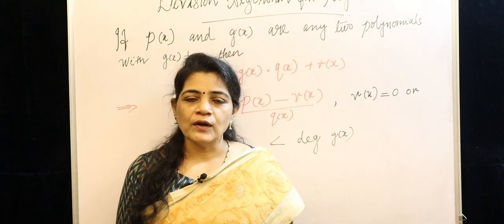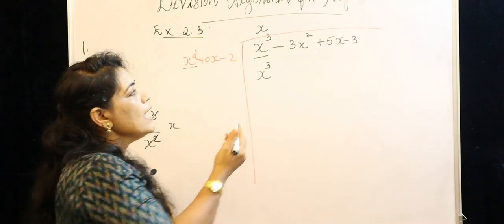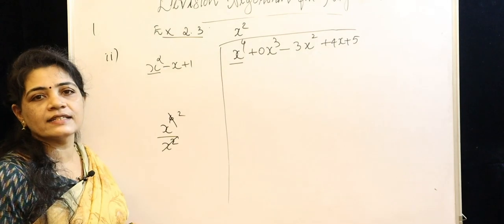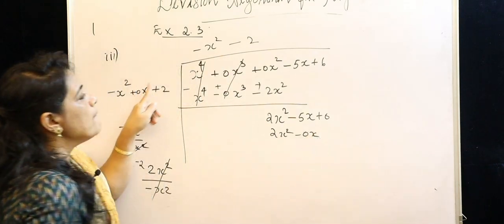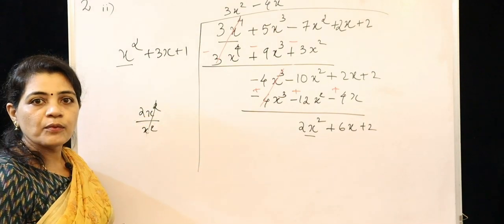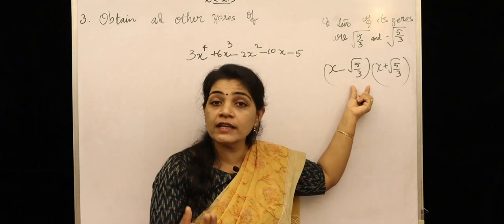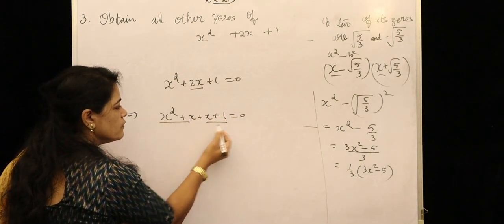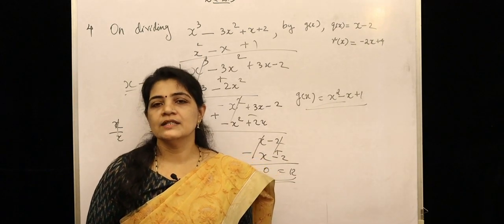POLYNOMIAL THEORY PART 4 AND EX:- 2.3 ( Q1 TO Q4 )